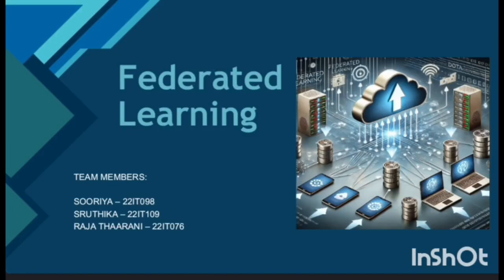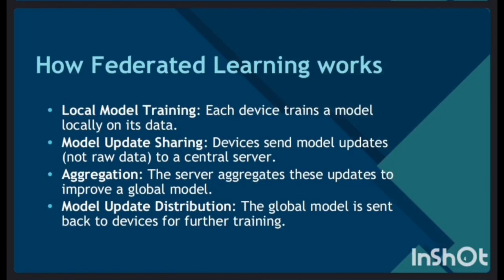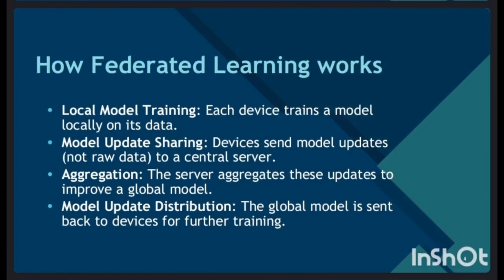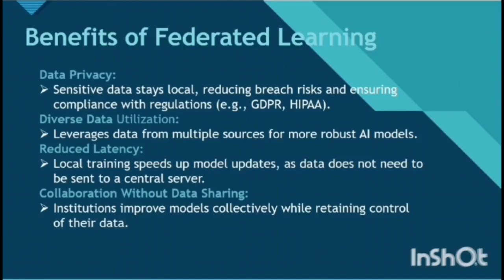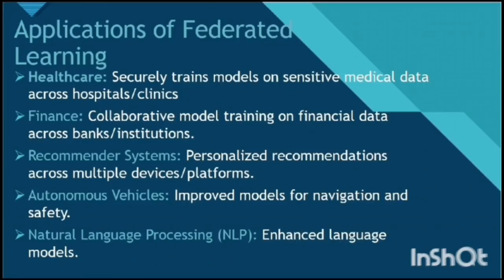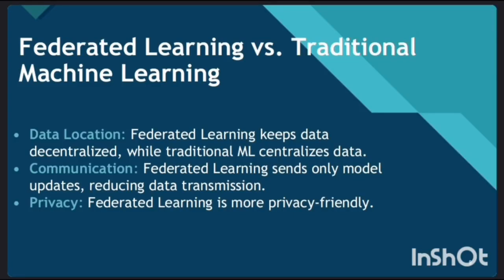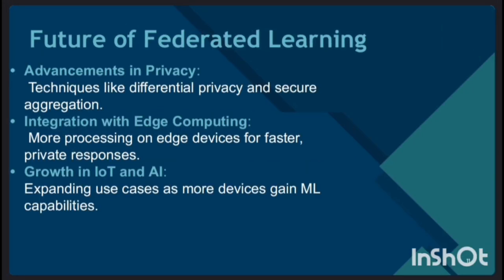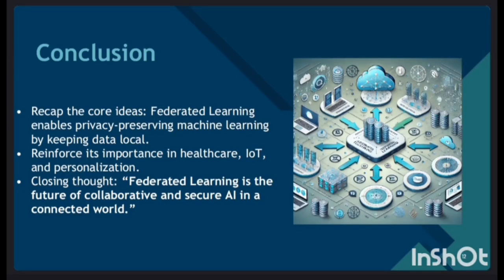federated Learning in cloud computing